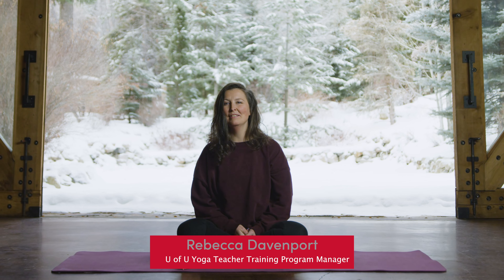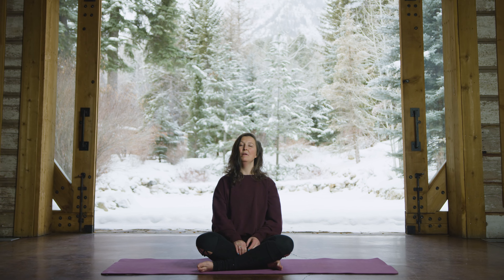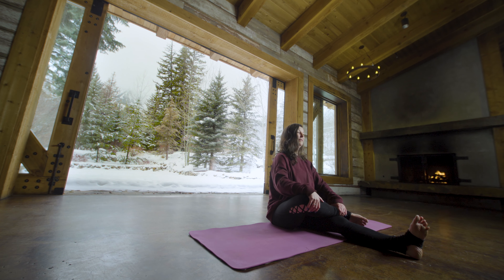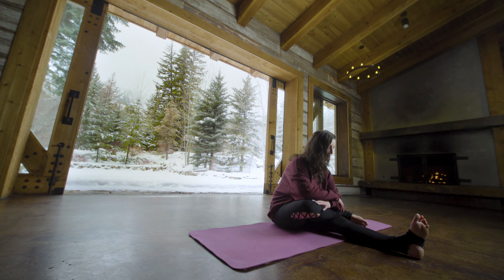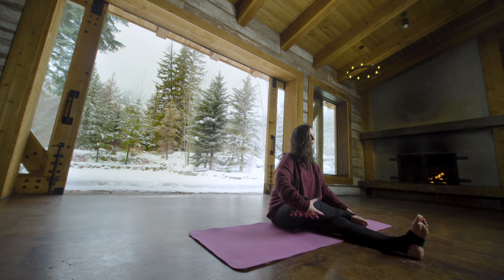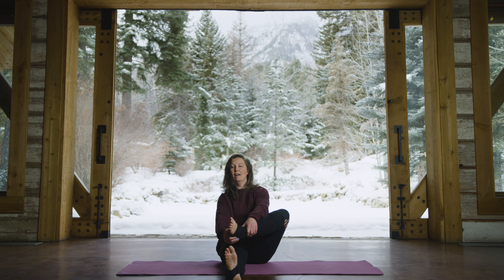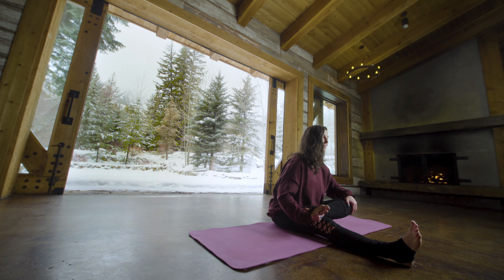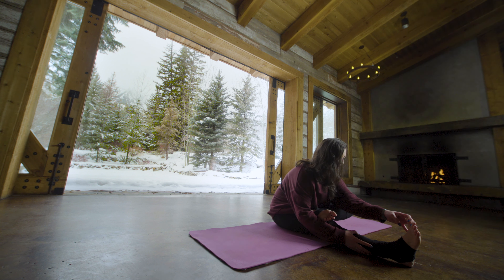Yoga Exercises: Open Up Your Hips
Rebecca Davenport, University of Utah Health Yoga Program Training Manager, leads a peaceful two-minute yoga exercise to open up your hips. Filmed at Sundance Resort and part of U of U Health's partnership with Sundance Film Festival 2022.